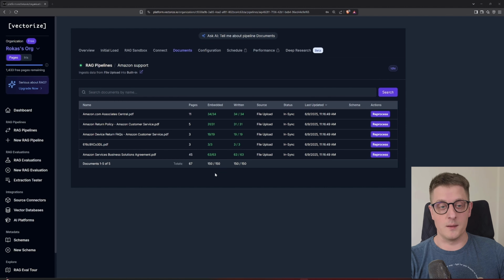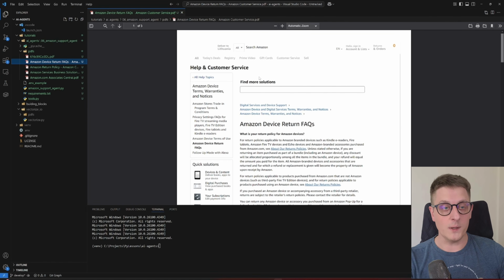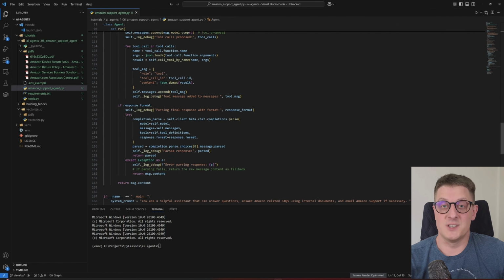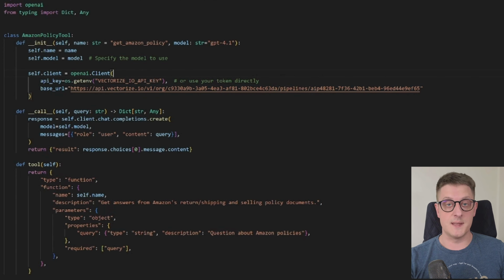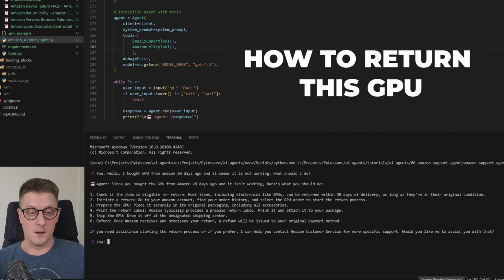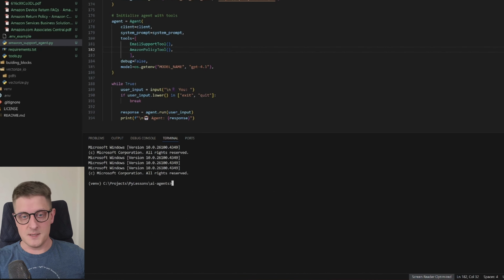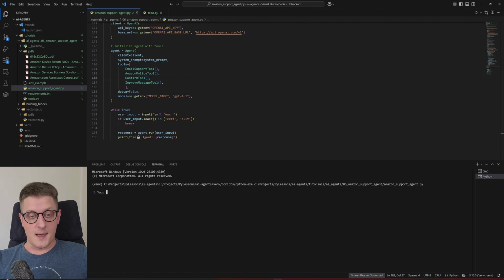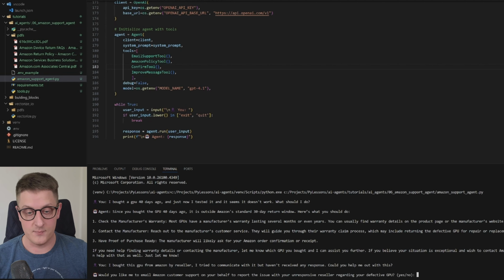I Made an AI Customer Support Agent for Amazon | Python + RAG Tutorial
Tired of answering the same customer questions over and over? 🤖📦 In this tutorial, I’ll show you how I built an AI-powered customer support agent for Amazon using Python, OpenAI, and Vectorize.io RAG. Perfect for eCommerce stores, SaaS platforms, and support teams!
📌 What this agent can do:
 ✔️ Understand and respond to customer queries using your own data
 ✔️ Automate email responses with improved clarity and tone
 ✔️ Handle complex support requests, including reseller cases
 ✔️ Automate ticket replies, confirmations, and follow-ups
 ✔️ Scale your support team without hiring extra staff

💡 In this tutorial, you’ll learn:
 • How RAG (Retrieval-Augmented Generation) works
 • Building a customer support AI agent from scratch
 • Automating support responses using Python
 • Integrating OpenAI GPT and vectorize.io RAG
 • Enhancing user interactions with toolkits
 • Sending automated emails through your AI agent

⏱️ Chapters / Timestamps:
 0:00 – Introduction
 0:45 – What is RAG & How It Works
 2:10 – Uploading Amazon Store Documents
 3:45 – Integrating RAG with OpenAI
 5:20 – Building the Agent Logic
 7:10 – Testing Real-Life Scenarios
 9:05 – Automating Email Replies
 10:30 – Wrap-Up & Next Steps

 • Python Programming 🐍
 • AI & Machine Learning 🤖
 • RAG Projects & LLM Applications 🚀